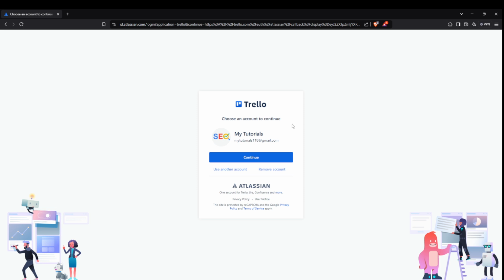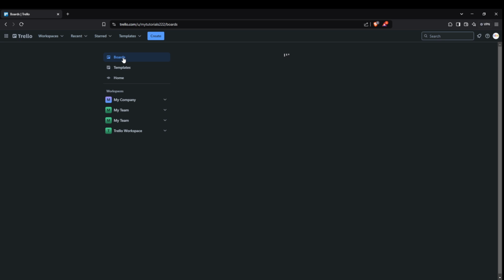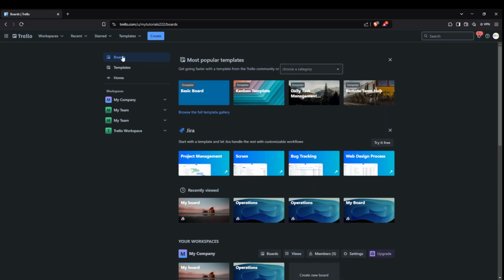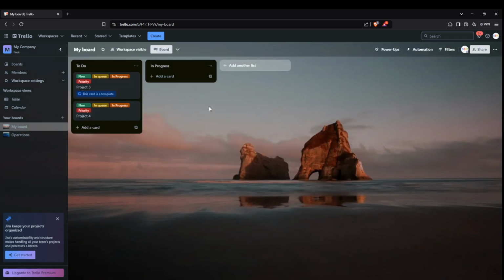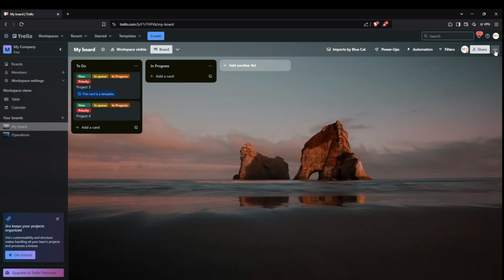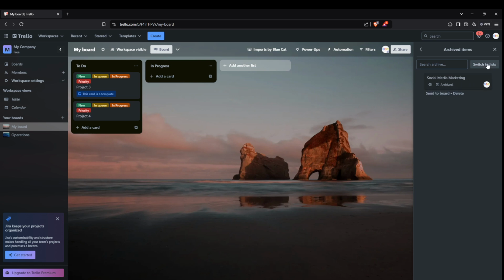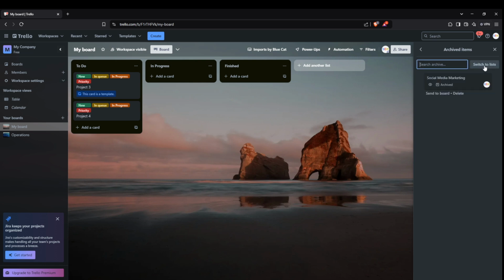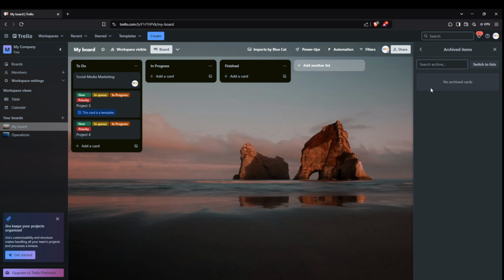How to Recover Archived Cards and Lists in Trello [2025 Full Guide]